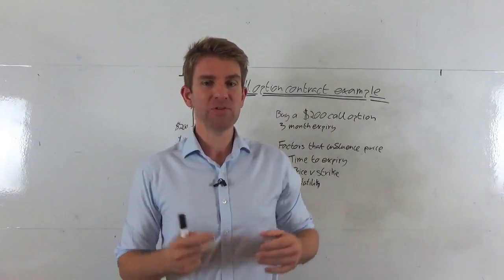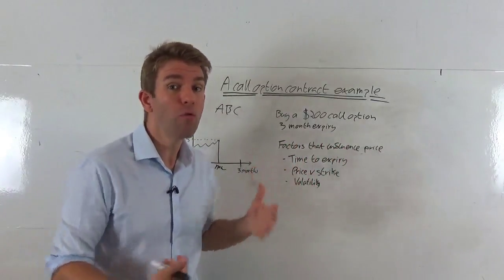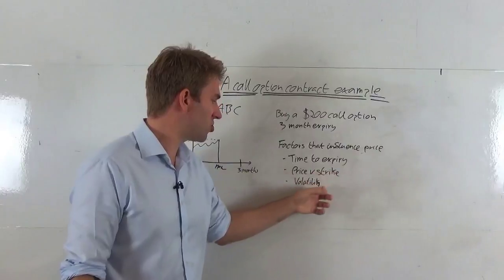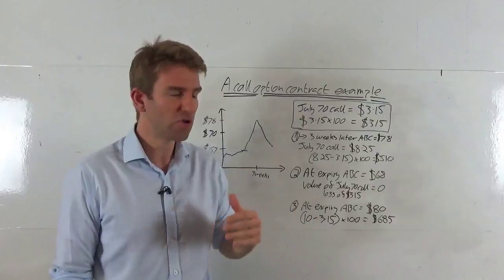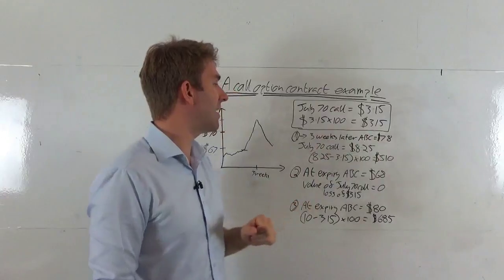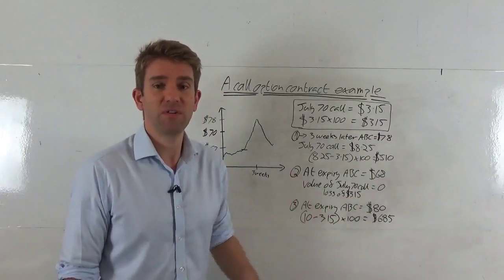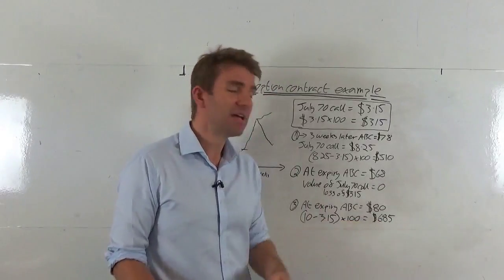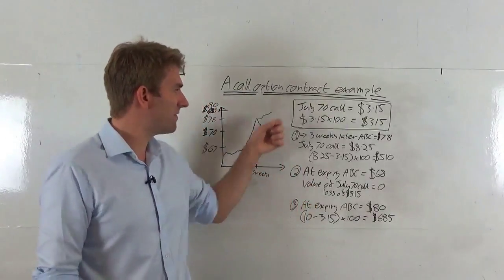What are Call Options & How to Trade them ☝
A call option contract example. This is a call options course with a series of videos on options trading.

We have ABC stock that is trading at $175 and we would like to buy a $200 call option with a three month expiry.  A call option will give us the right but not the obligation to purchase stock at $200 three months in the future.

Factor that influence price of option
- Time to expiry
- Option premium vs strike price
- Volatility

Example with some numbers
We have ABC stock again which is currently trading at $67
We are bullish on the stock but we don't want to buy the stock, we want to buy a call option.
The July $70 call is trading at $3.15
1 options call gives us the right to purchase 100 shares at the strike price.

Three weeks later ABC stock's price rallies at $78 so well over our $70 call strike price. The call still has some time to expiry so the price of the July call becomes $8.25.  There is an intrinsic value of $8 plus a little bit extra premium.  You can decide to close that call option now if you wanted to and if you sold back your 1 call option you would get ($8.25 - $3.15) x 100 = $510 profit.  This is a decent return.

However keep in mind that if you hold on the option to expiry it could even expire worthless.  Let's assume you held the option to expiry and the price of ABC stock at expiry was $68.  The value of  the Jul option has expired worthless so you lost the the premium of $315